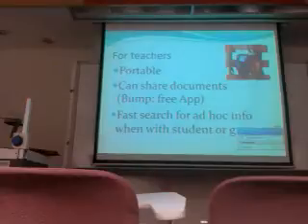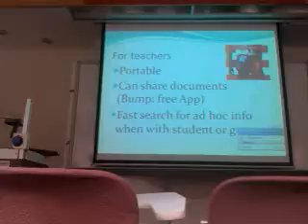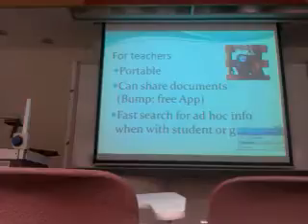Exploring Mobile language Learning @ PolyU (Part 3)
Staff development